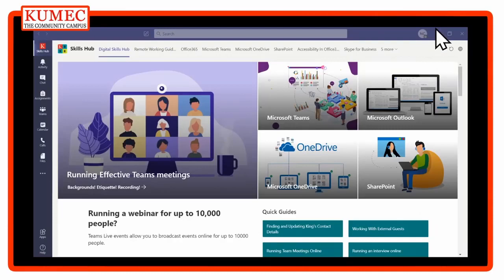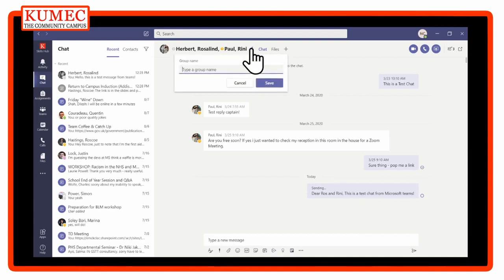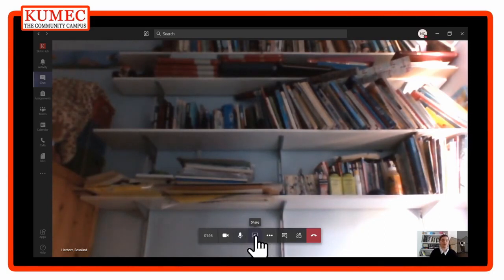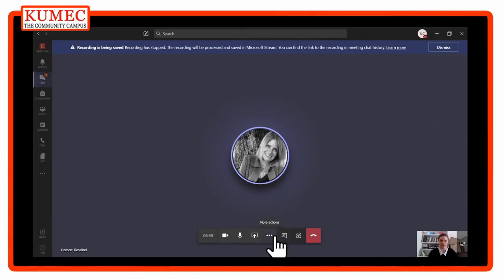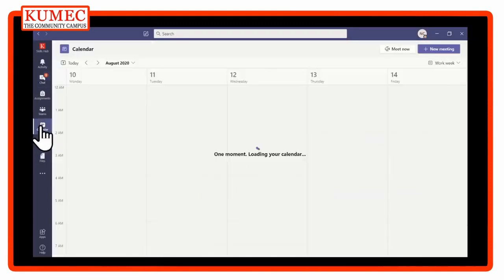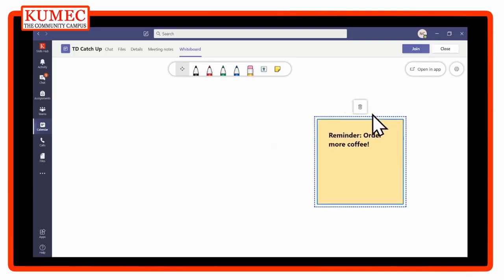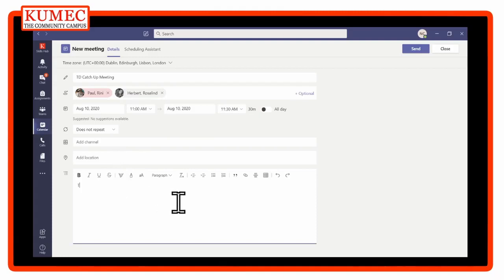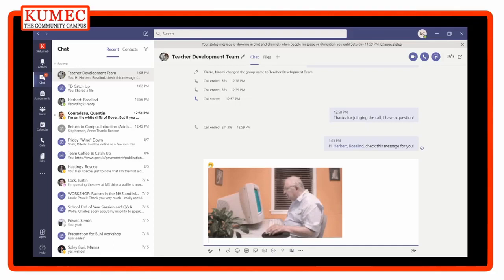KUMEC Microsoft Teams Training